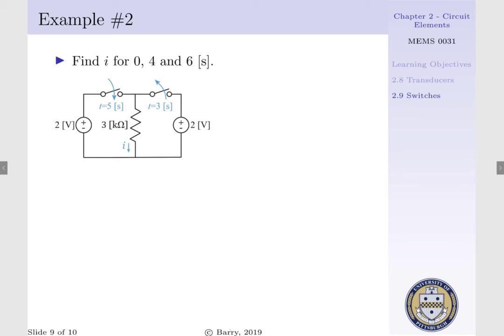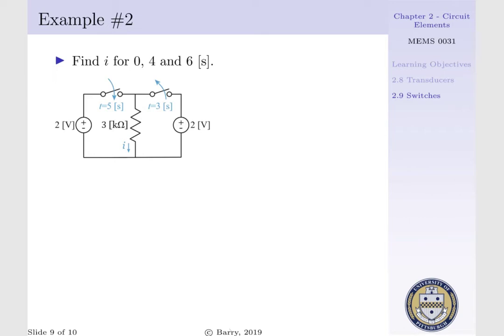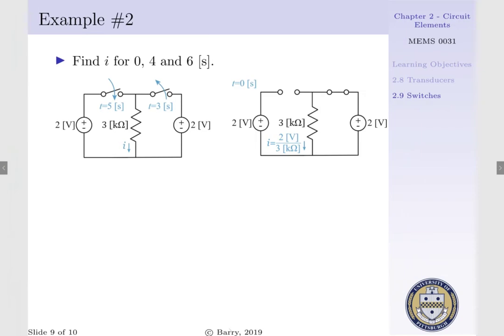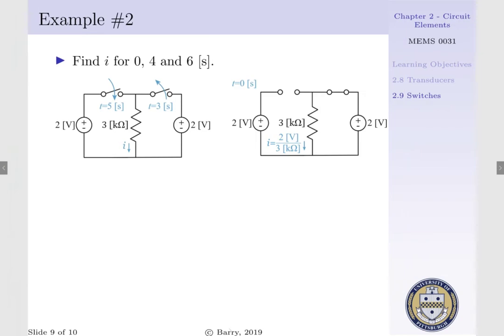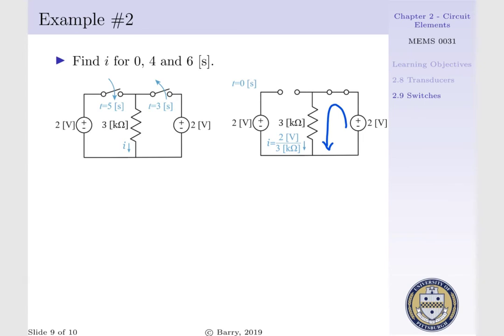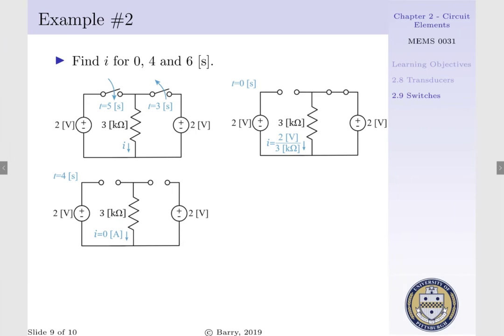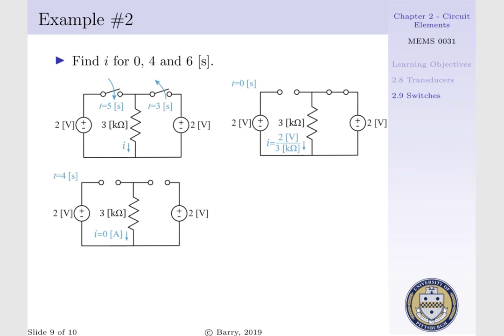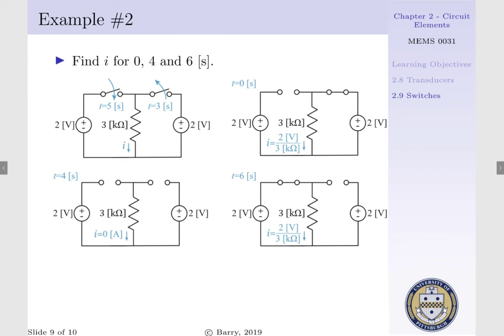Lecture 4 - Example 2